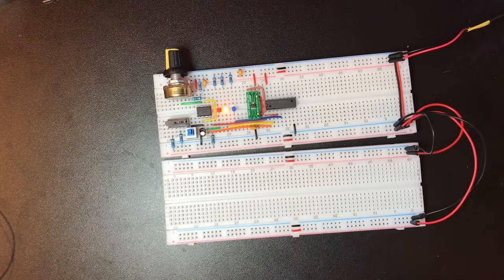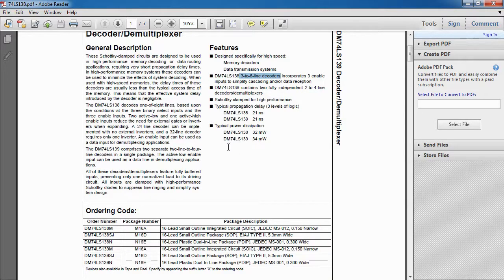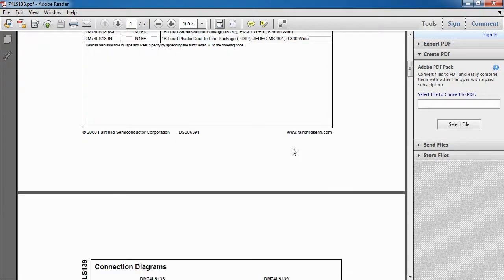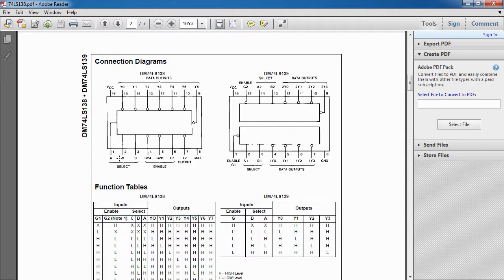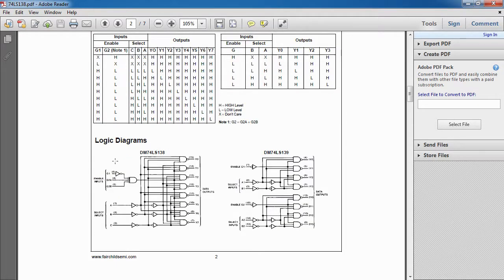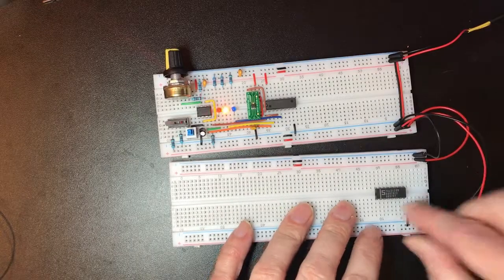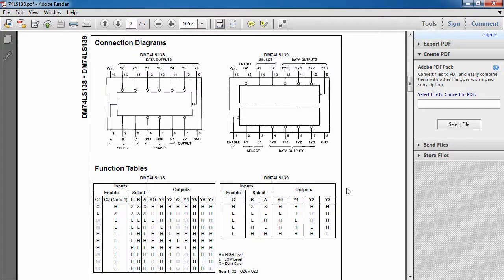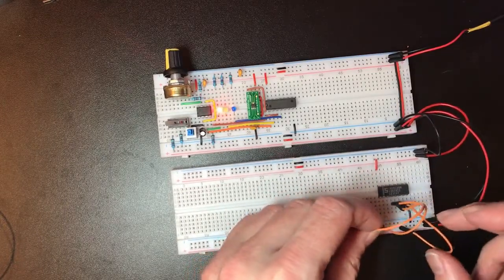Experiments with the 74LS138 - Making an 8 Bit pipelined CPU - Part 5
In this video I try a few ways of using the 74LS138 Decoder/Demultiplexer chip and look at ways it could be used in the cpu to reduce the number and complexity of control signals we need to drive.

I tried to experiment with some finger snap cuts in this video instead of a fast forward, my editing probably needs more work on this.